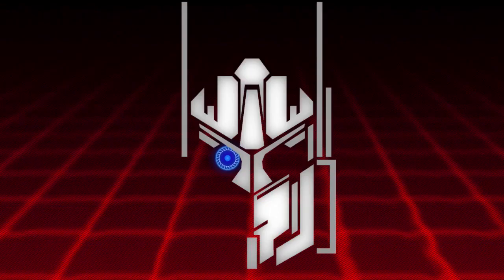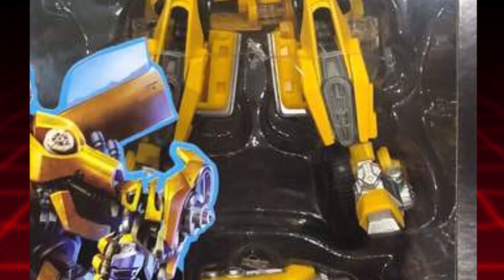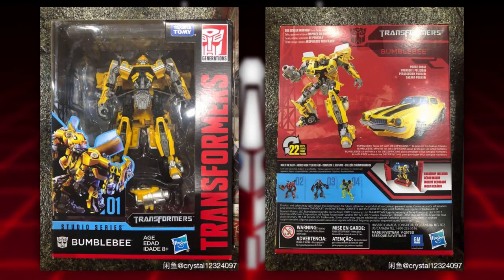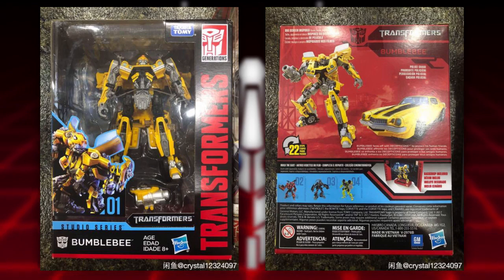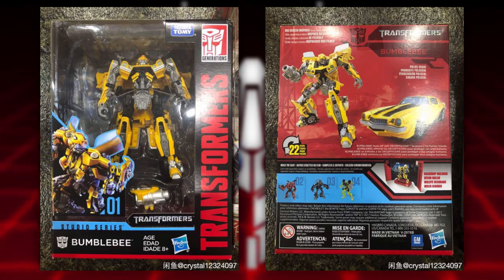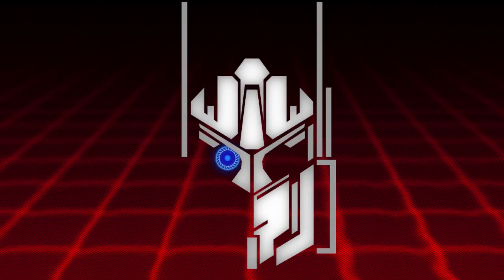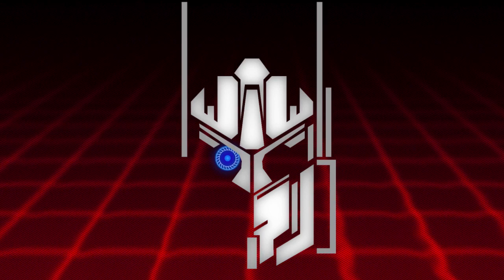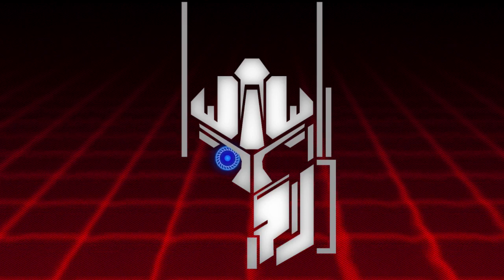Studio Series: '07 Movie Old Camaro BUMBLEBEE REVEALED | TF-Talk #140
TF-Talk Episode #140:
In this topic, the 2018 Studio Series line for Transformers figures has a Bumblebee in the line. Revealed online at TFCN's facebook, we see the first wave will include a remold from The Last Knight Premier Edition 2017 Camaro Bumblebee into the Old 1975 Camaro Bumblebee based on the first mode from the original film.